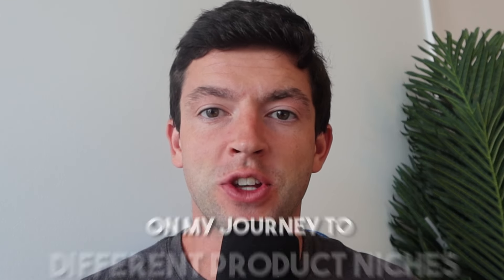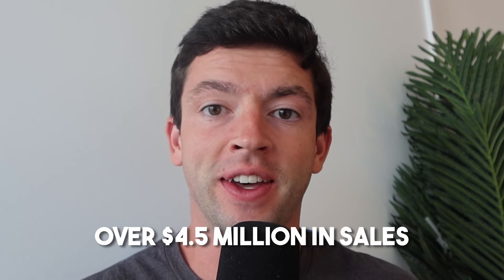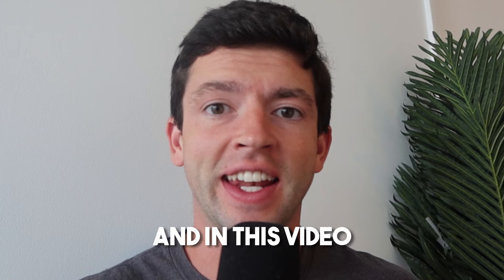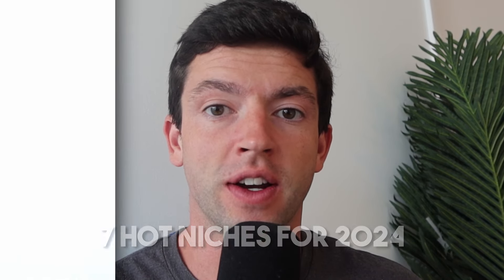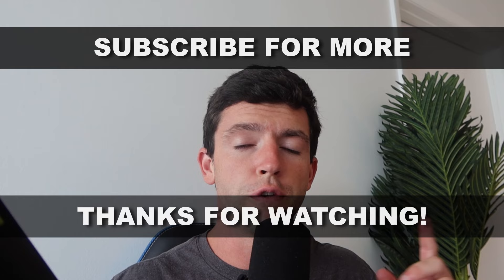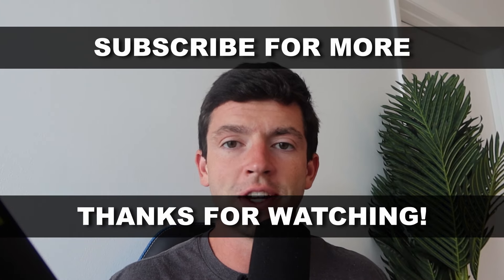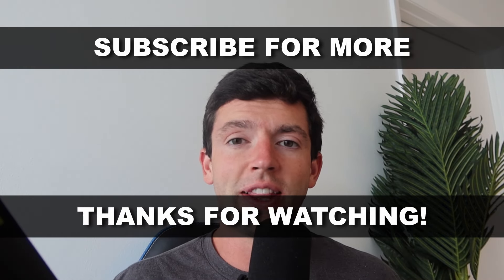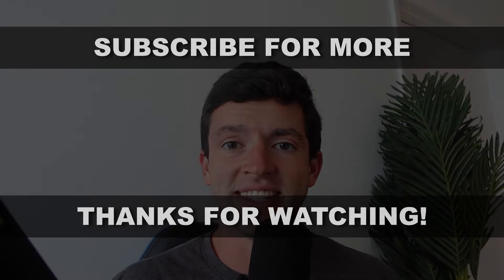The 7 Most Profitable Niches For Amazon FBA Beginners (2024)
The 7 Most Profitable Niches For Amazon FBA Beginners (2024) - Amazon FBA For Beginners

In this video I show you the best beginner niches for Amazon FBA in 2024, and the pros and cons of each.

Timecodes:
0:00 - Intro
0:33 - Beauty
3:02 - Shoes and Clothing
4:34 - Toys
6:05 - Seasonal Items
7:42 - Grocery
8:37 - Electronics
9:44 - Sporting Goods
11:05 - Best Practices
11:47 - Next Steps
12:07 - Outro